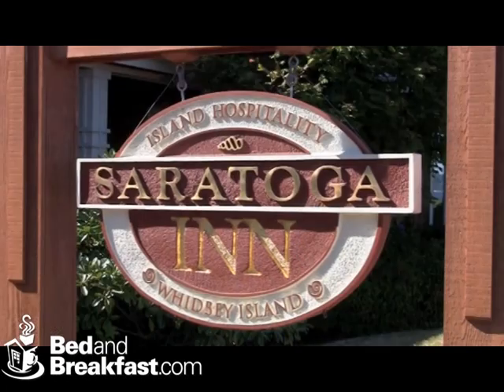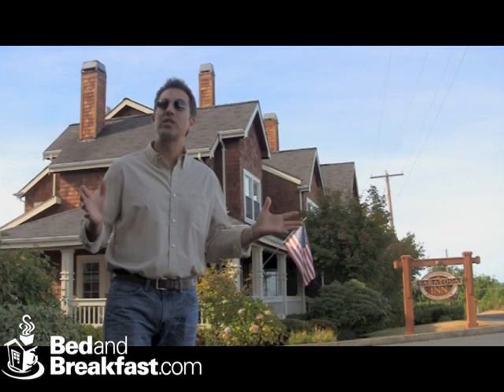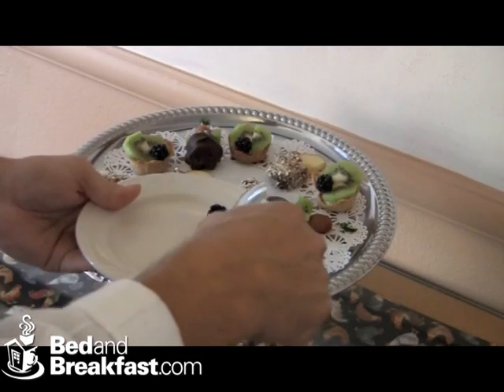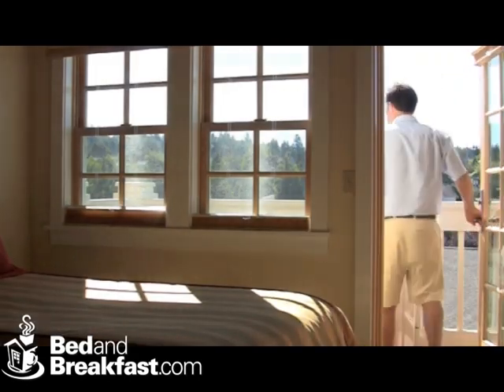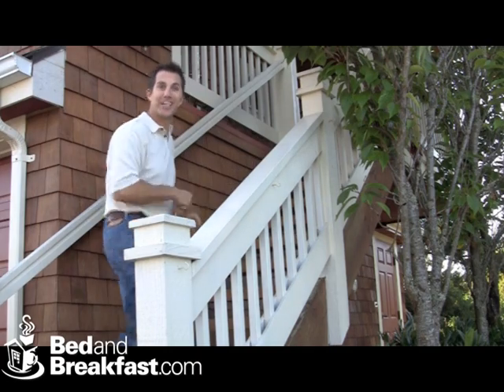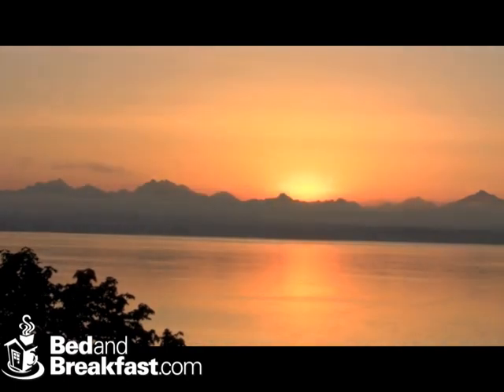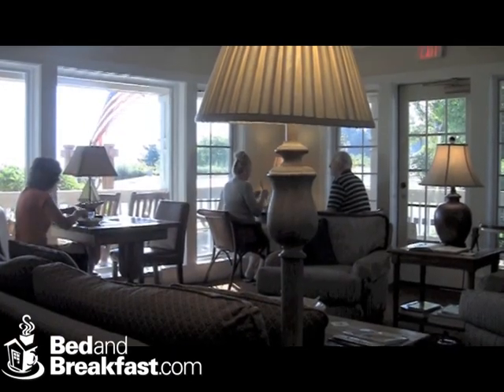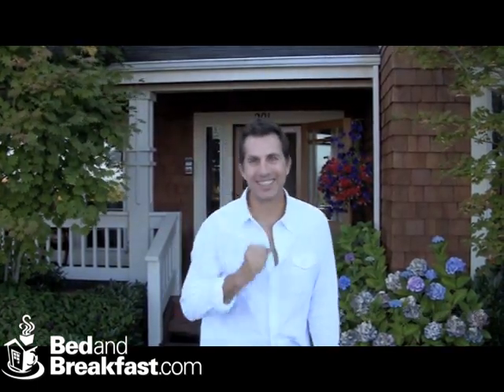Saratoga Inn, Langley, Washington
The beauty of Puget Sound and its many islands is the setting for the Saratoga Inn. Your journey begins with a scenic, 20-minute car-ferry ride (one hour north of Seattle), or with a breathtaking ride across the famous Deception Pass Bridge. Upon arriving on Whidbey Island, you will discover miles of untouched shoreline, forest serenity and charming historic towns.

This Cape Cod-style Inn enjoys beautiful views of the Cascade Mountains and Saratoga Passage from many of the 16 cozy guestrooms, including a private 650 sf Carriage House Suite. Also, enjoy the view from the Inn's common areas and conference room.

After eating a freshly-made, full breakfast, grab a cookie before going for a stroll through the charming, artisan village of Langley, a hike down to the beach, or a ride on the Inn's bikes for a little scenic touring. But don't forget to return for some afternoon wine and hors d'oeuvres and gather in the "Commons" area or out on the friendly wrap-around porch for some comfortable "porch talk." Restaurants, shops, specialty grocery store, banks, post office, library, bookstores, Chamber of Commerce, Marina, and theatres are all within walking distance of Saratoga Inn.